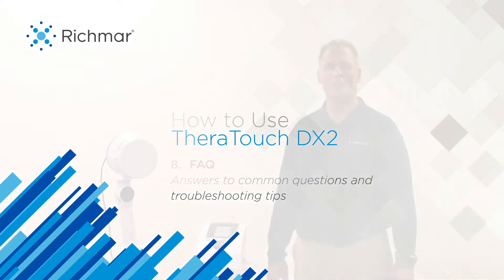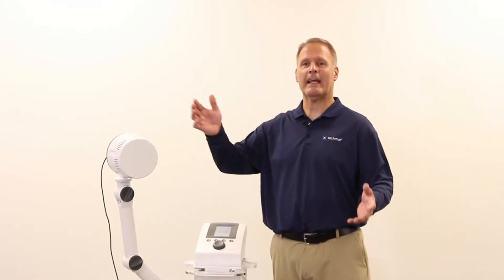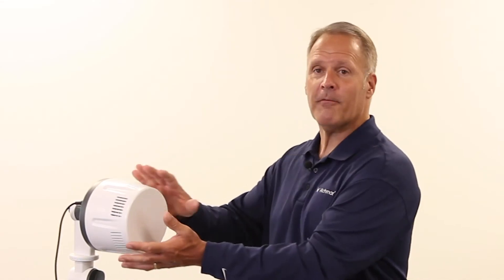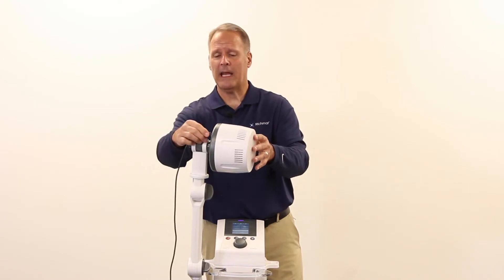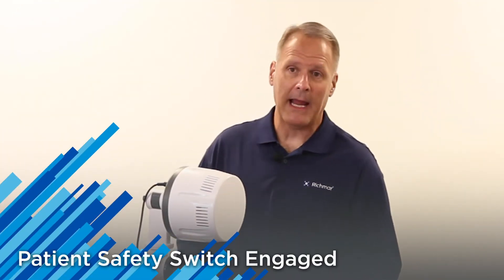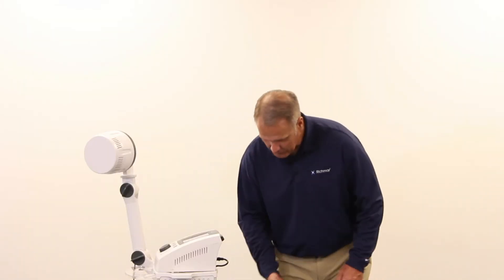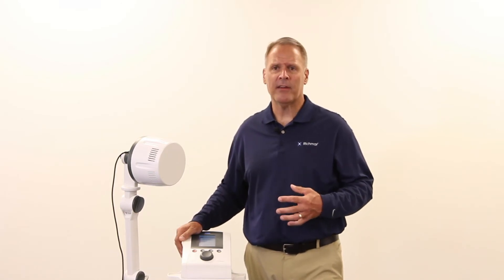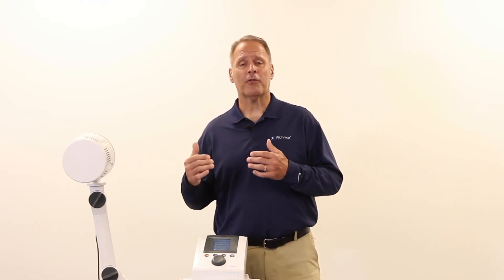8 FAQ HTU DX2